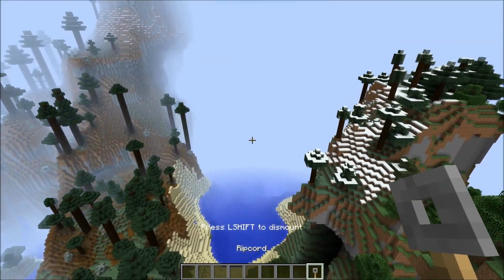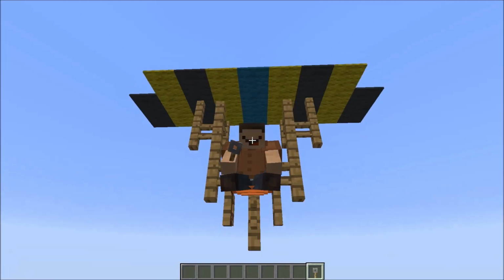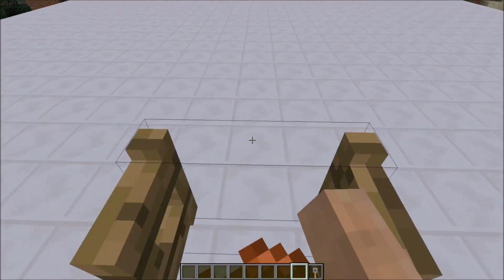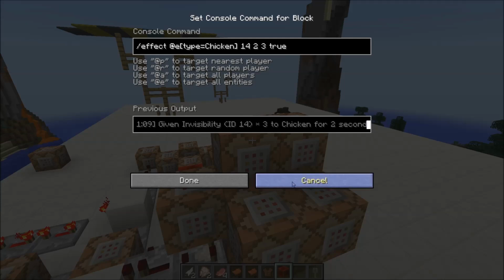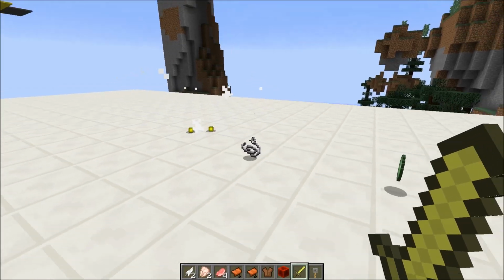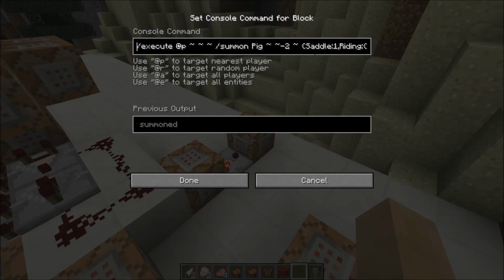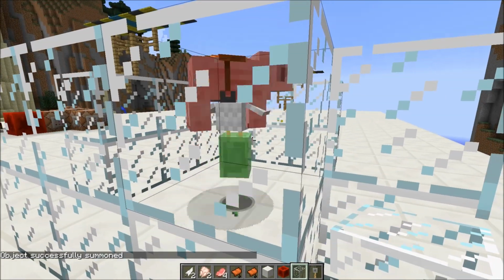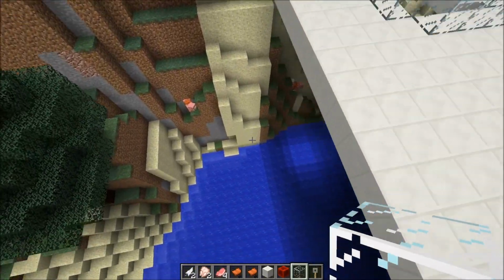Parachuting In Vanilla Minecraft!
In this video, I go over my newest contraption; Parachuting. Made using commands, chickens, and is very smooth. Equipped with a moving canopy!
Song: Ed Sheeran - I See Fire